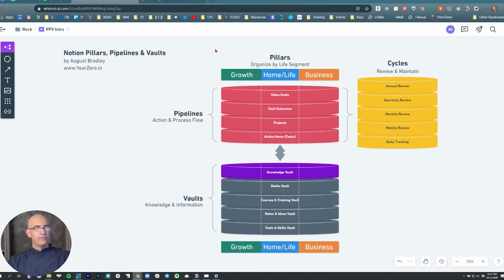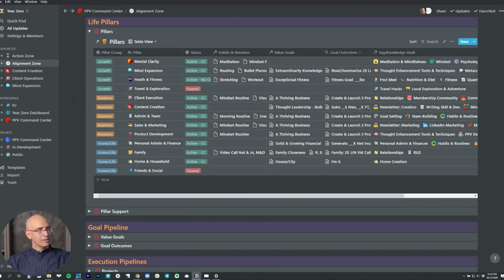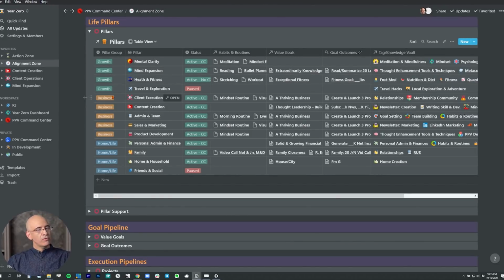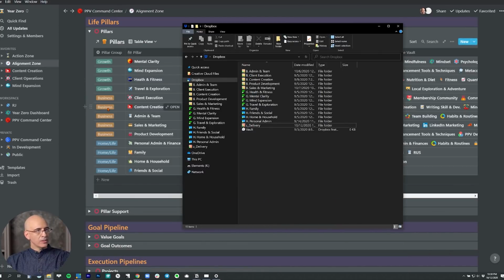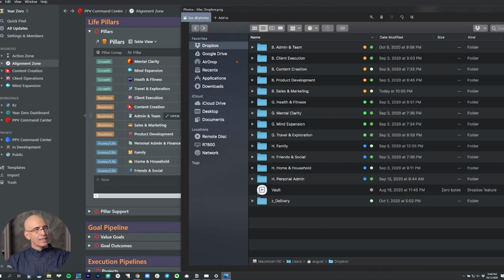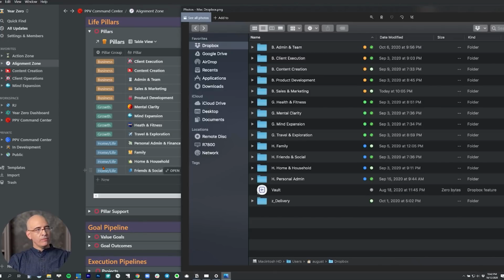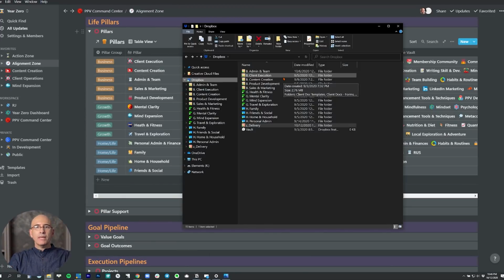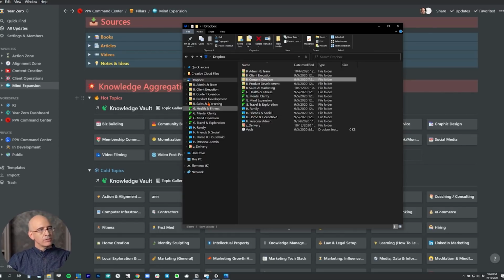PPV Outside of Notion – Notion Life Operating System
Today we look at how to expand the PPV organizational system to other apps outside of Notion.

Index Timestamps ⌚
0:00 Intro
1:47 Pillars for Organizing
3:48 Other Applications
5:00 Dropbox Example
9:25 Problem with Priority-based Approach (PARA)
11:28 Hot & Cold Prioritization
13:40 Closing Thoughts